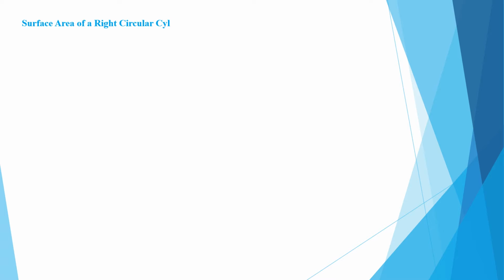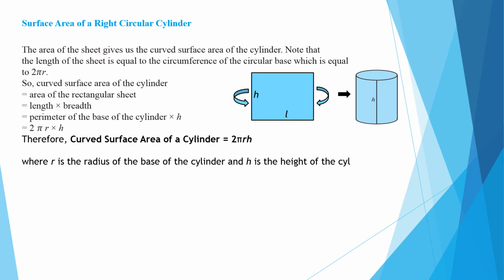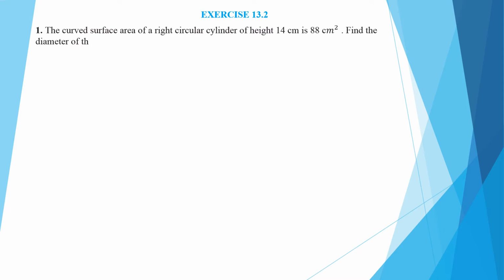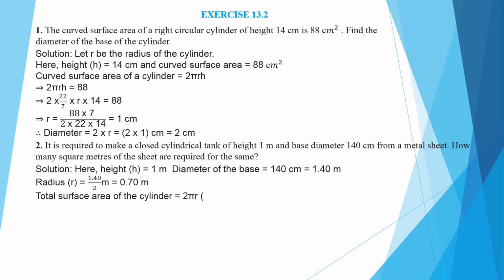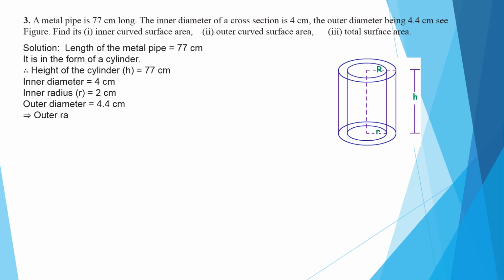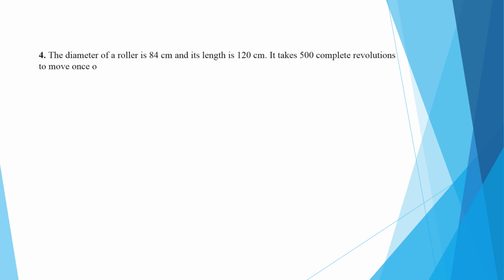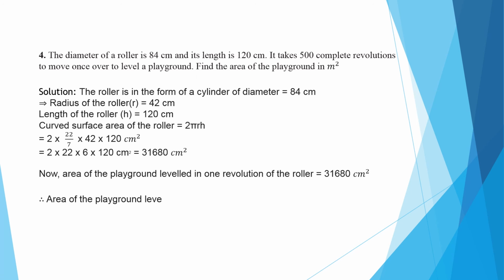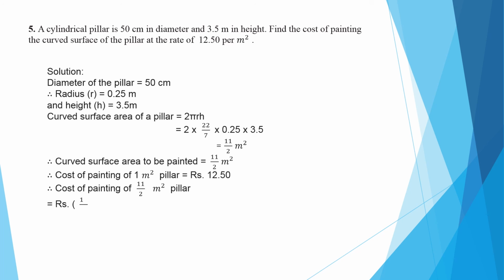Class IX Surface Areas And Volumes part 3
Surface Area of Right Circular Cylinder and Solution of Ex 13.2